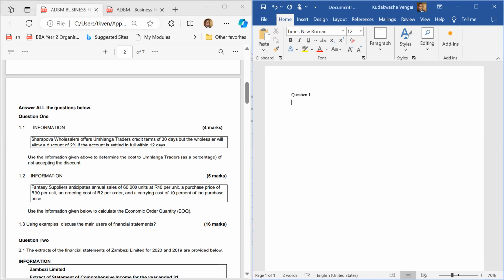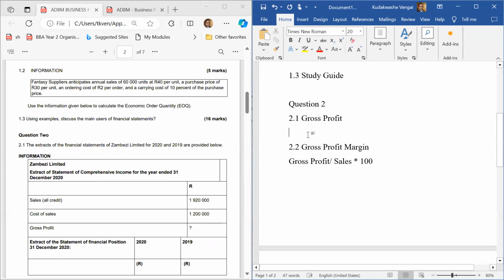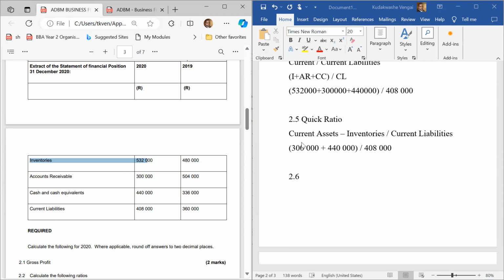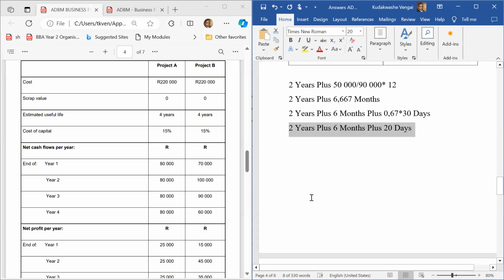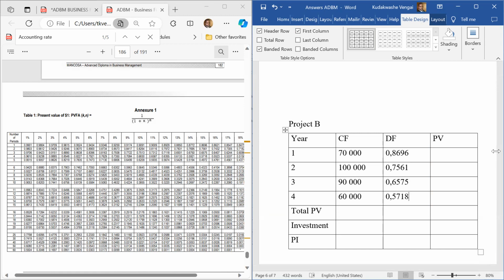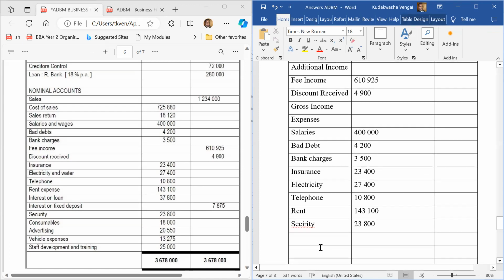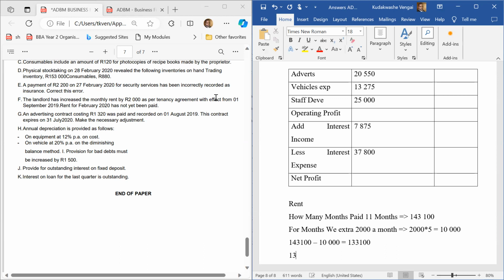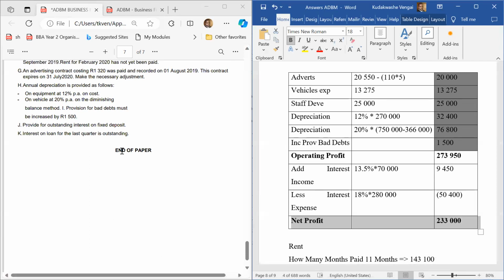Business Finance Revision 18 Nov